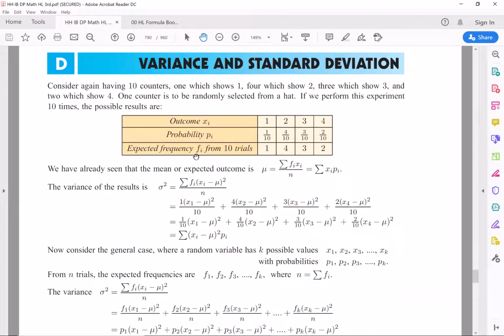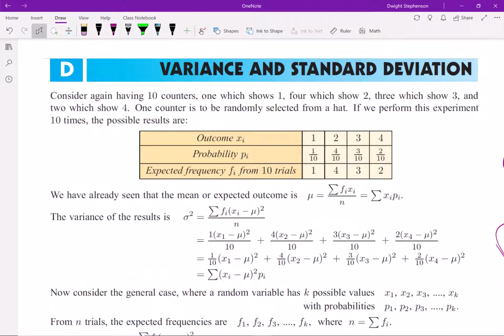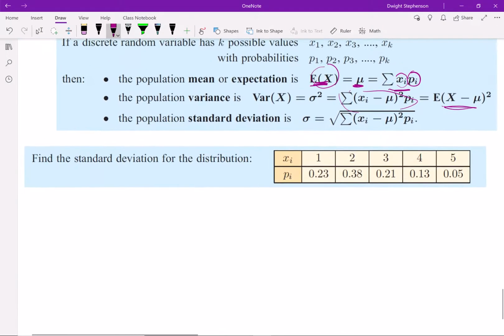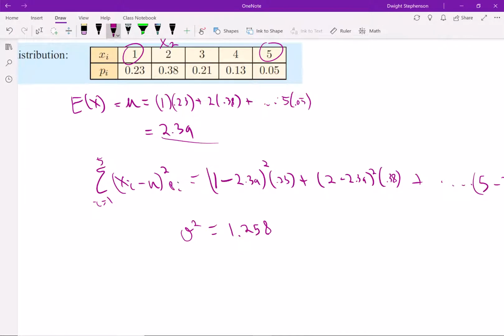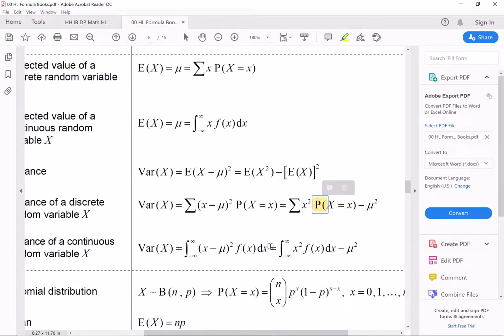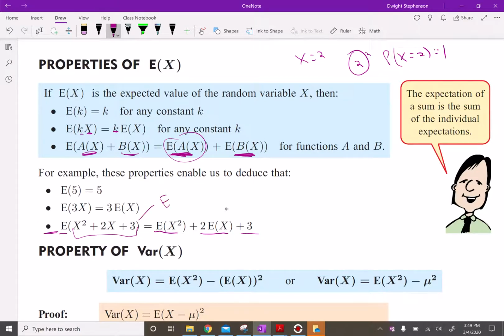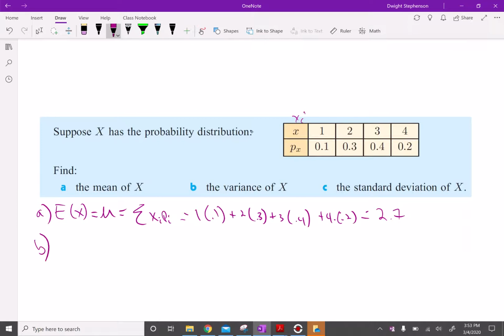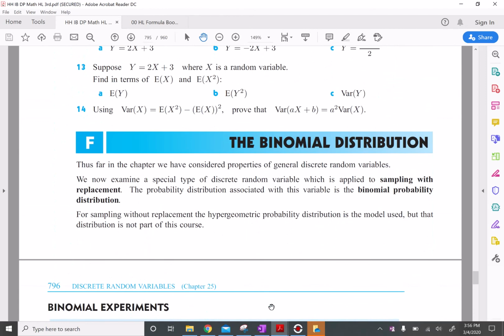HL Variance and SD